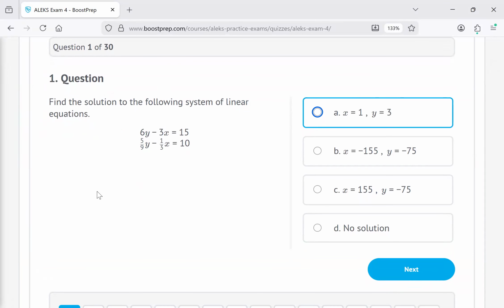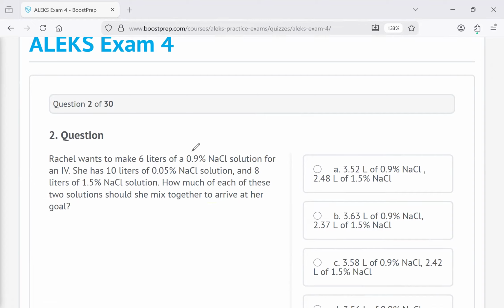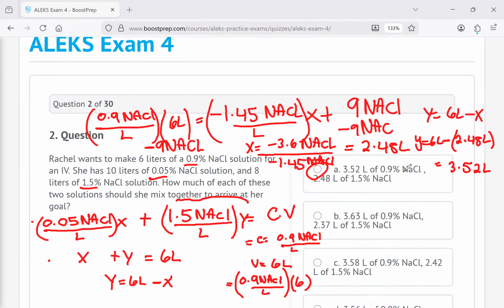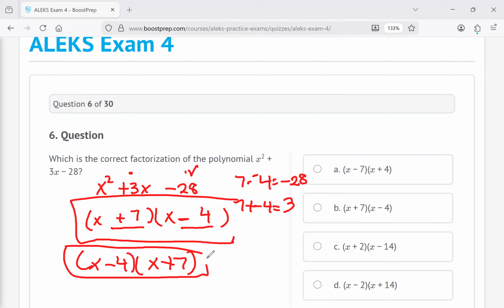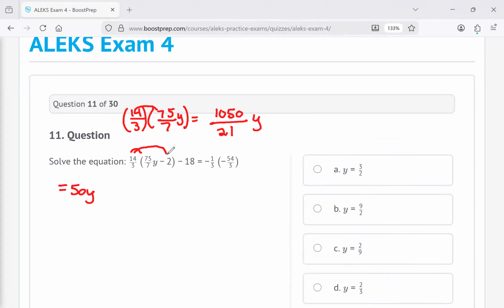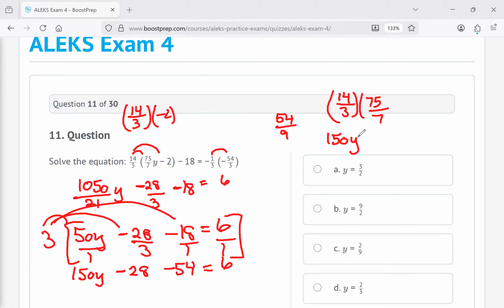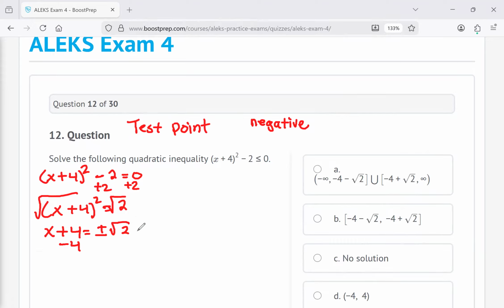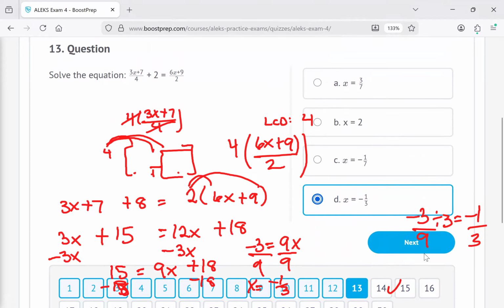Aleks Exam 4 Part 1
This is part 1 of Aleks exam 4.